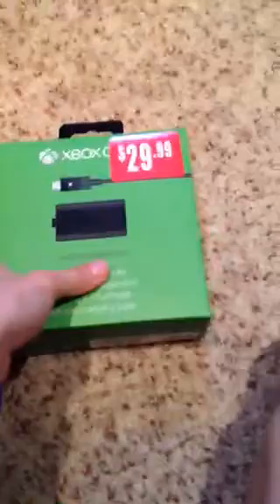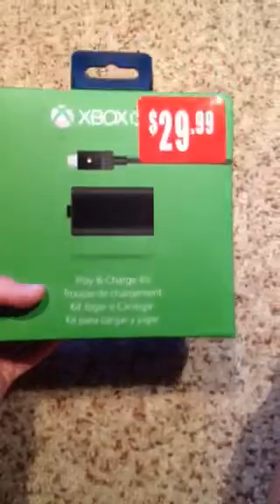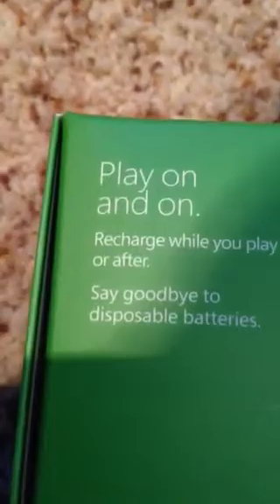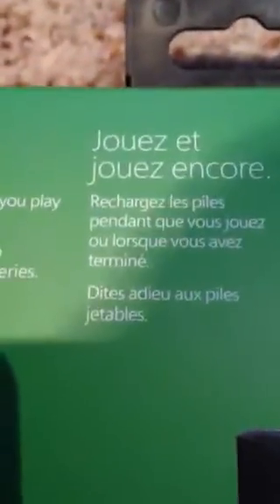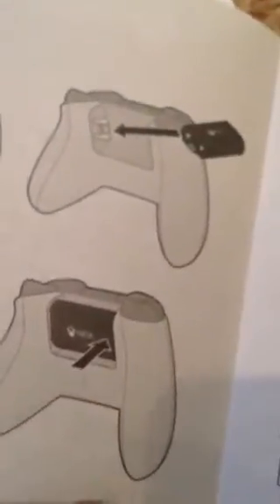Xbox one play and charge kit Unboxing and review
This is working nicely